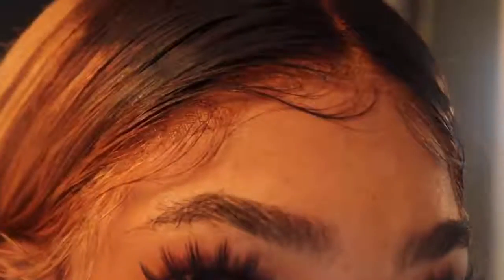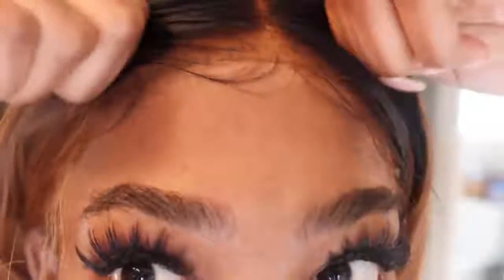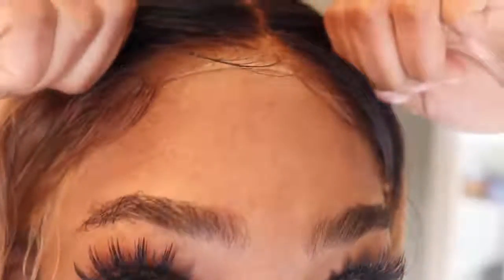how to install a wig for lazy girls perfectlacewigs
Direct Link to Hair:
Hair length:22inch
Hair color: 1B/30#
Hair density: 150%